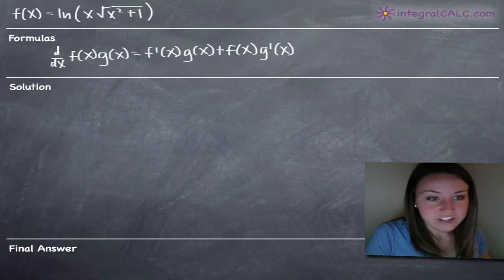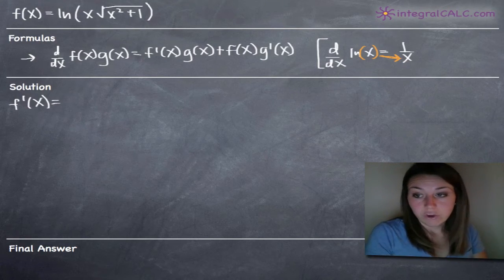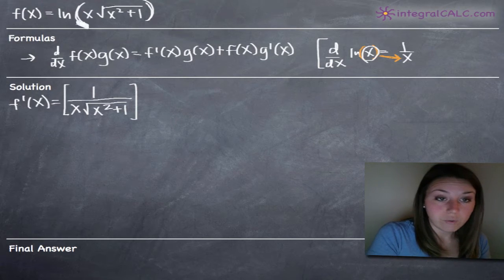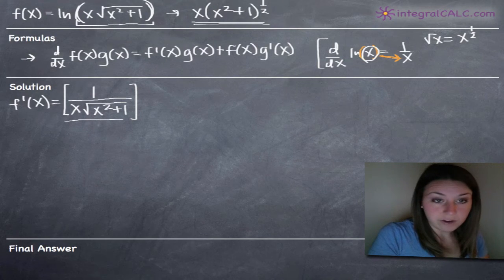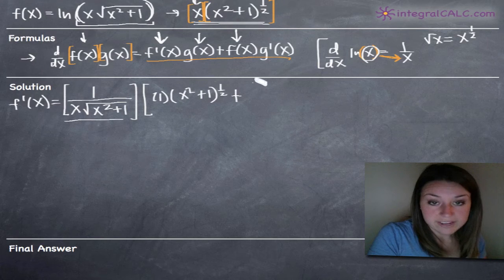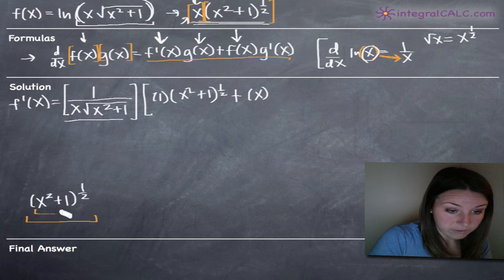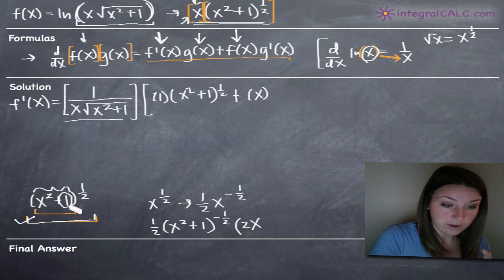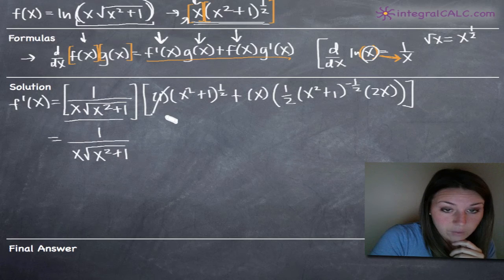Derivatives of Natural Logs (ln) Example 3 (KristaKingMath)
In this video I will be explaining a derivatives of natural logs calculus example.